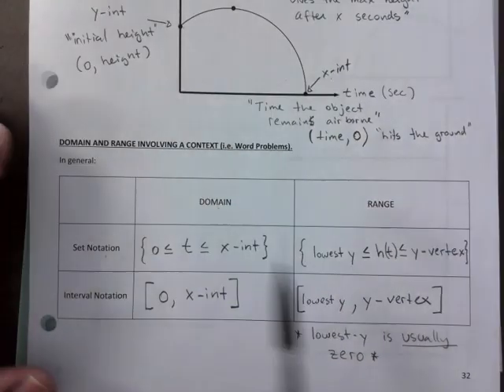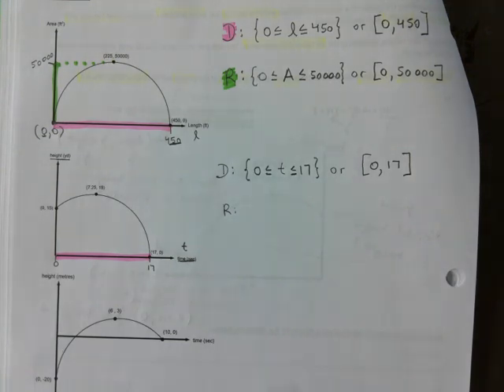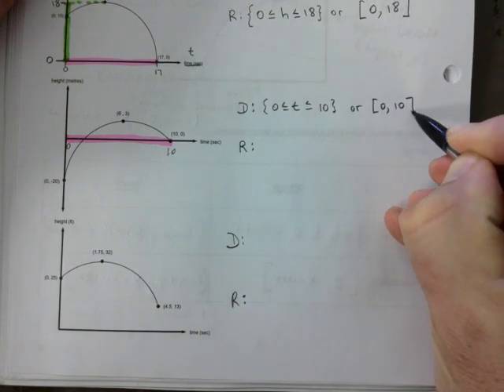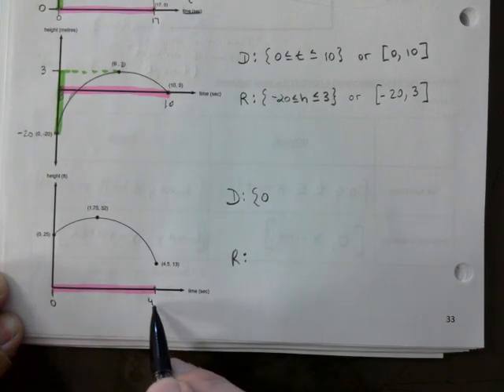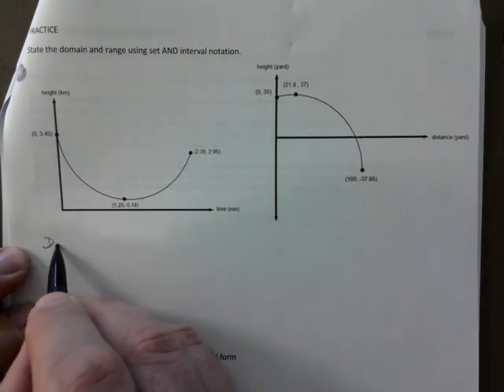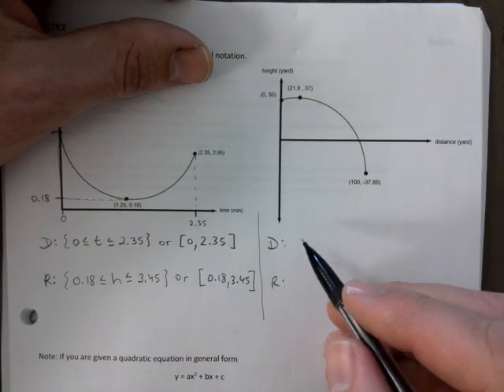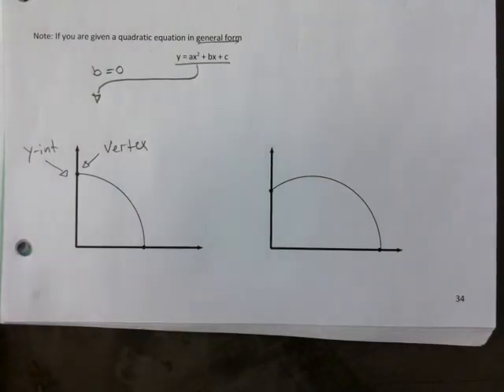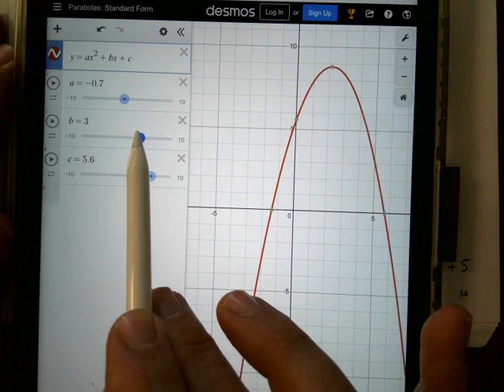APMPR3S DOM & RANGE WORD PROBLEMS